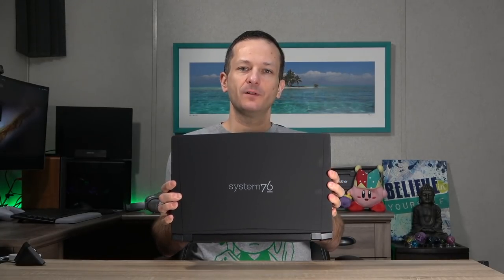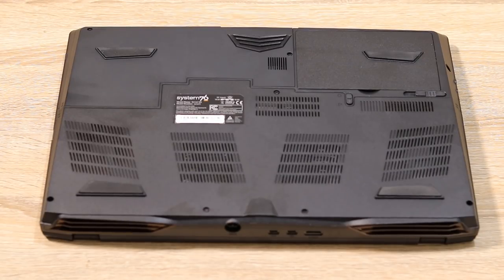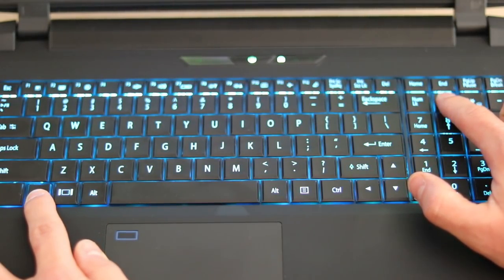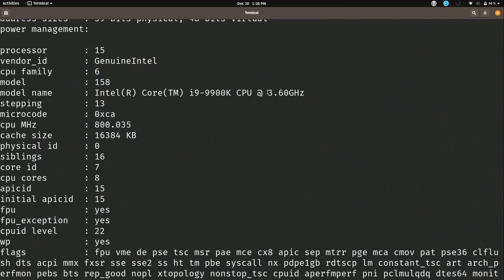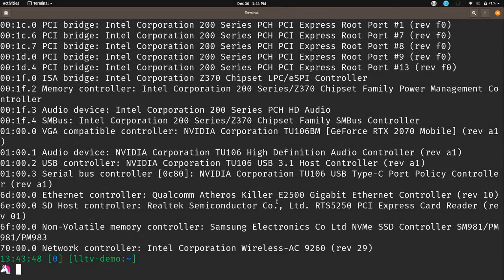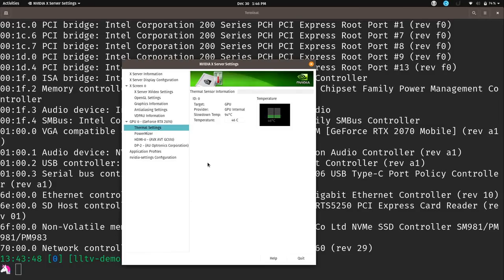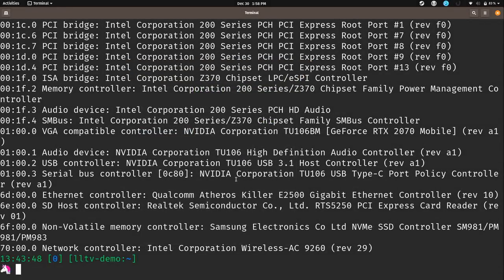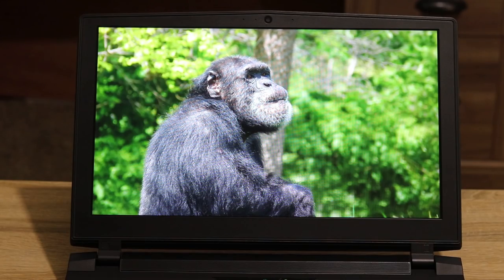System76 Serval WS Workstation Laptop Full Review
The System76 Serval WS laptop is crazy powerful, with a desktop CPU and a powerful Nvidia video card. In this review, I show off the hardware, weigh the pros and cons, and give my overall thoughts.

Spring Gang